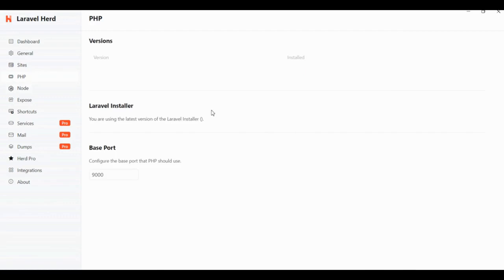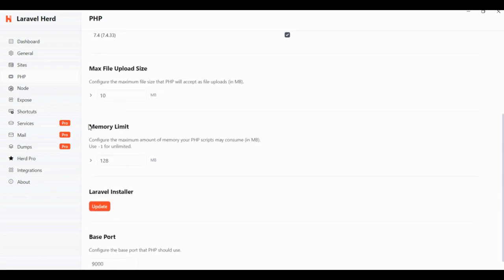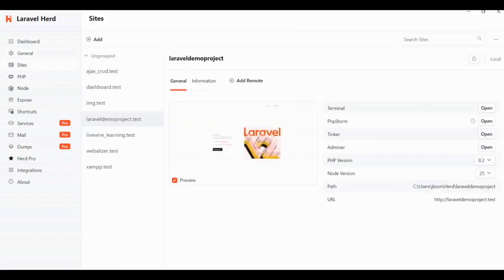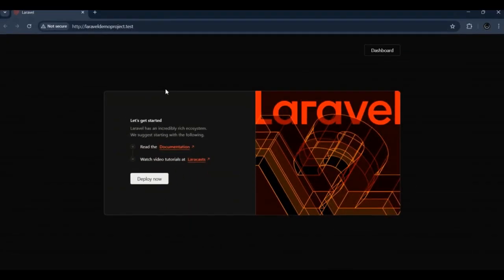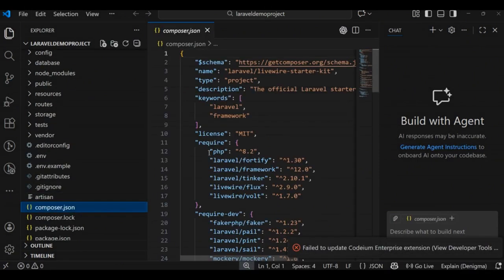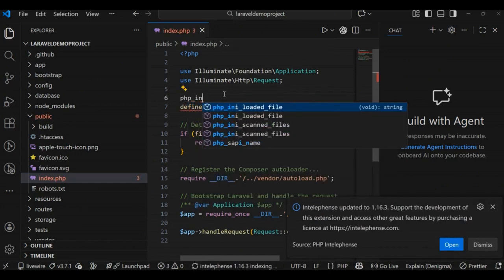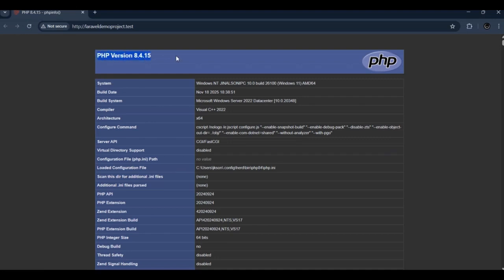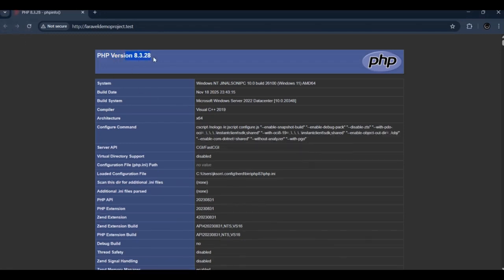Switch PHP Version Instantly Using Laravel Herd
Switch PHP versions instantly using Laravel Herd - no XAMPP, no config files, no headaches. Perfect for Laravel developers working with multiple projects